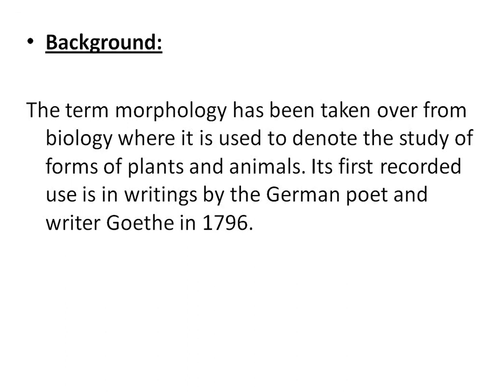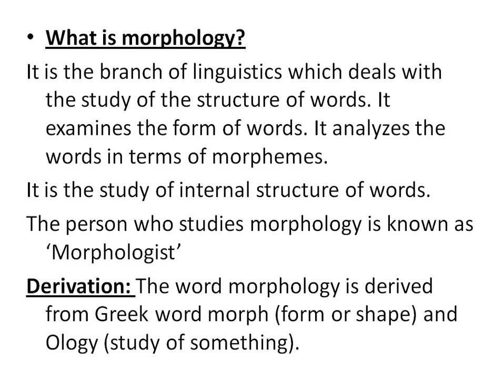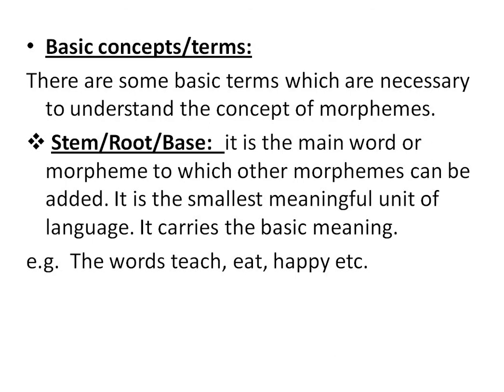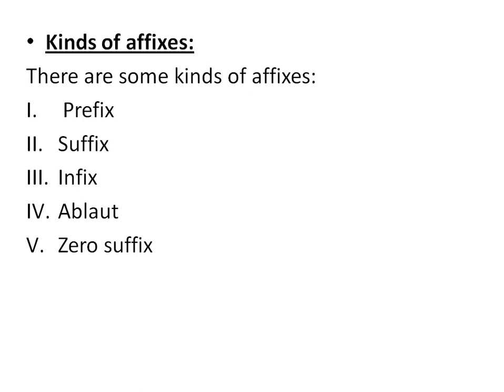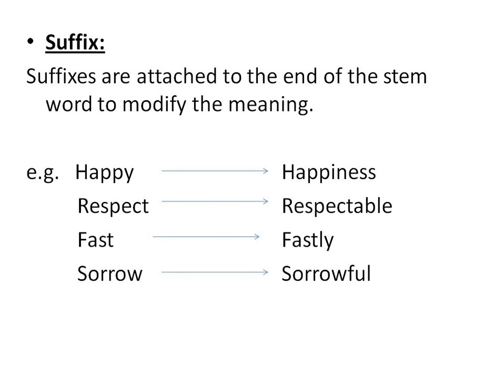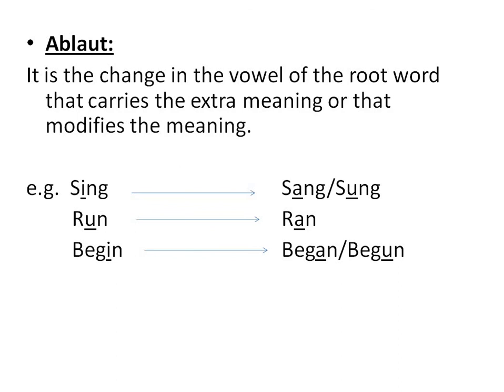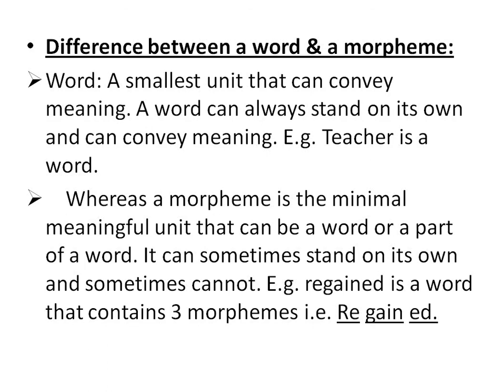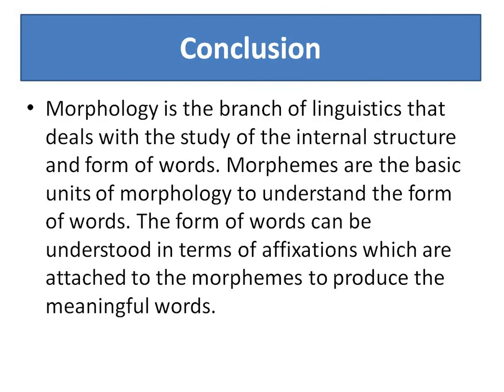Morphology lec 1